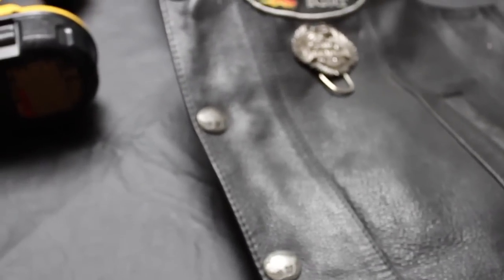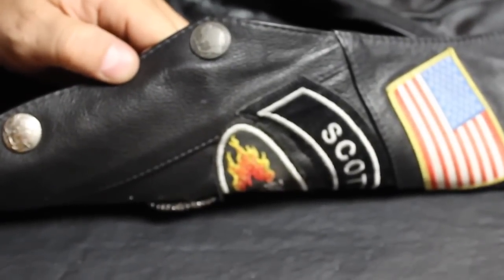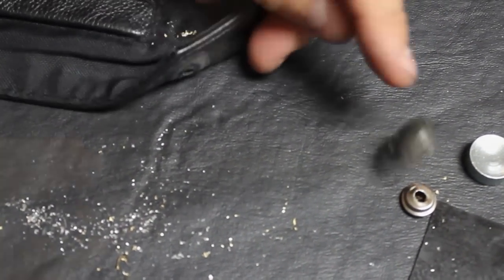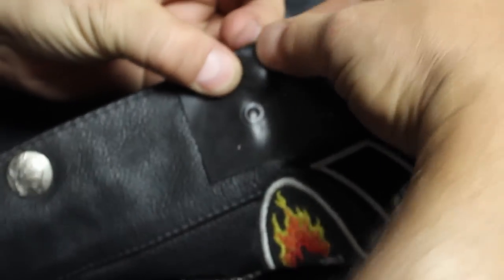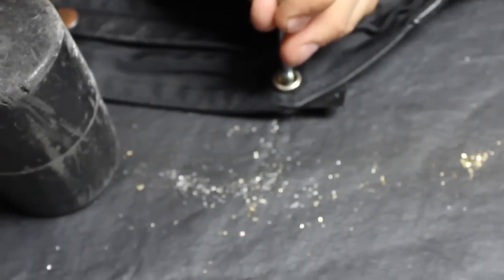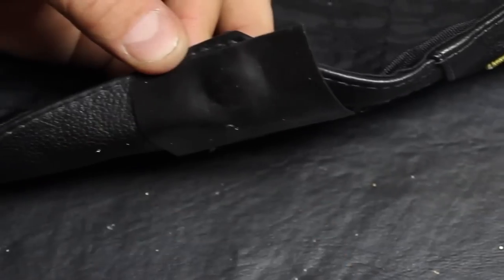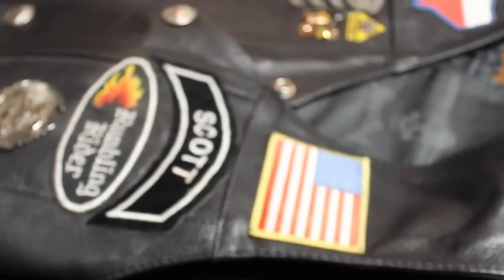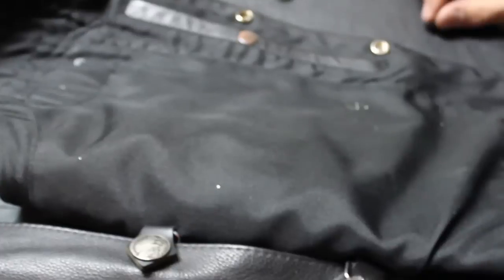How to Remove and Replace the Snaps on Leather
This video shows how to remove and replace the button snaps on a leather vest. You can change the button style or even add more if you want! By replacing the worn button snaps you can save the cost of a new vest, replacing patches, and paying to have those patches sewn on. Not only that, you won't have to break in a new vest and can prolong the life of the one you've ridden with for so long.